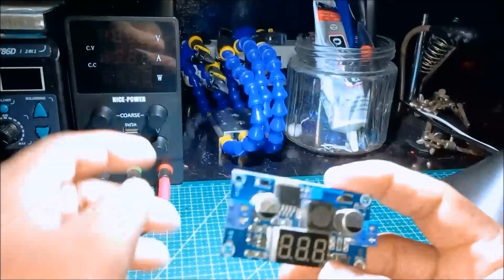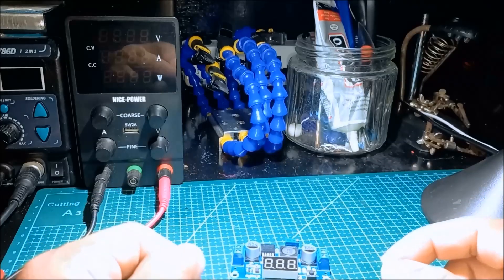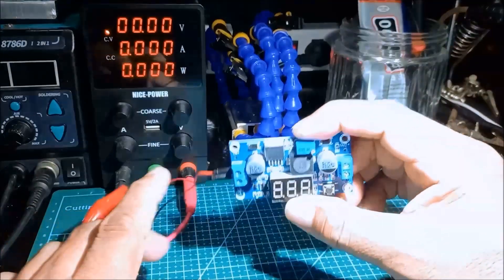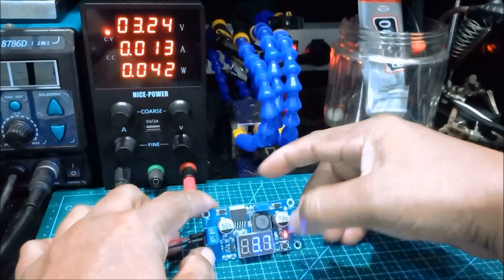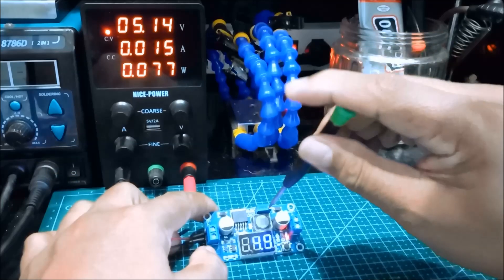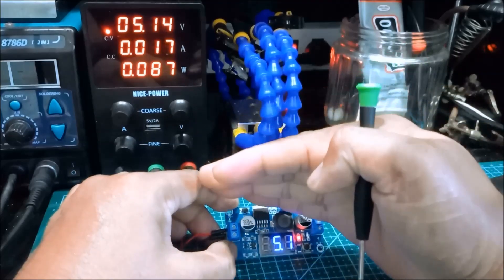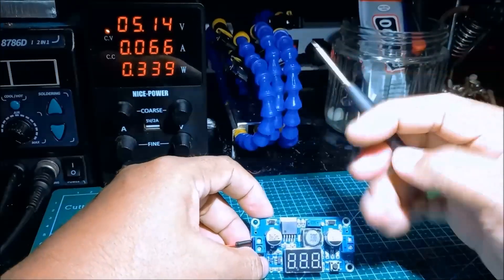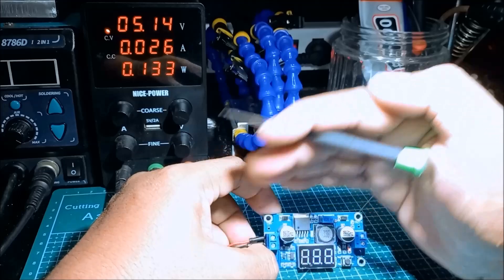LM2577 Boost Converter Module